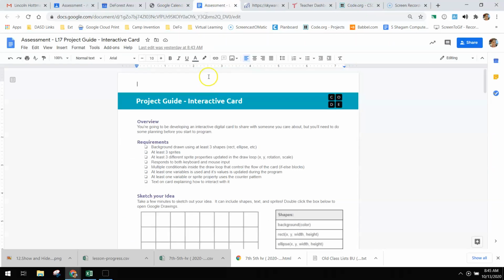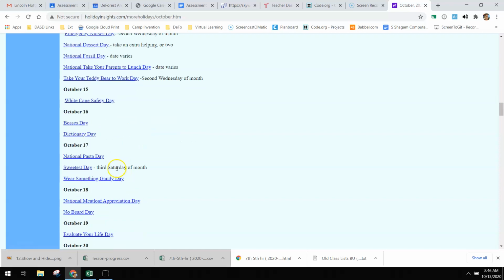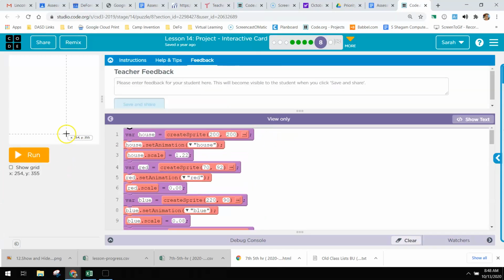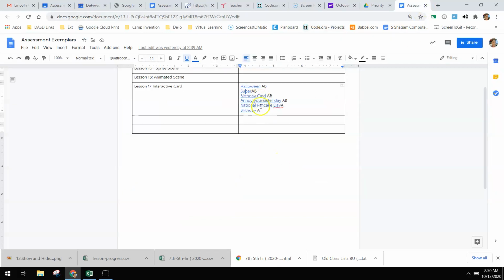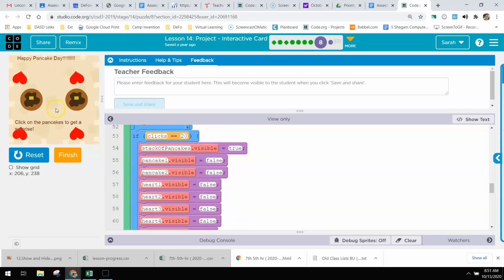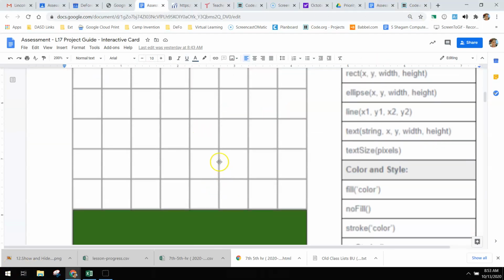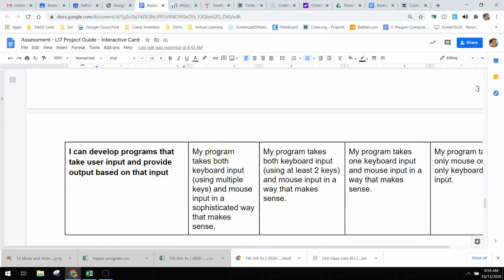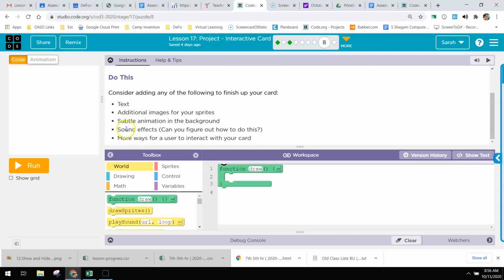Assessment Level 17 Interactive Card Intro/Launch